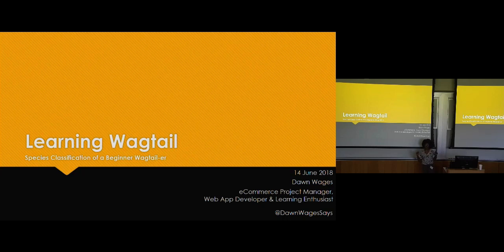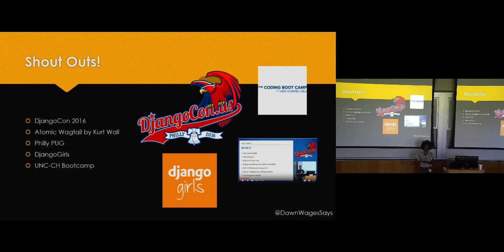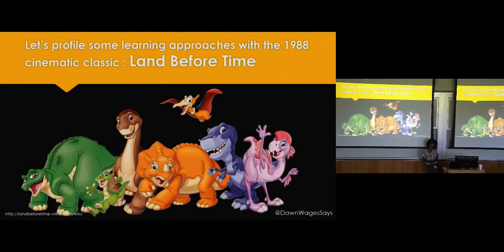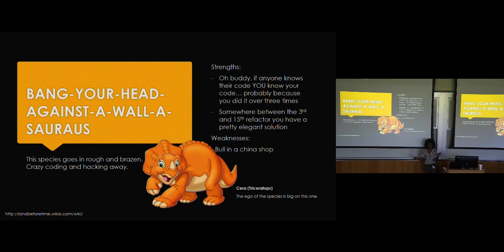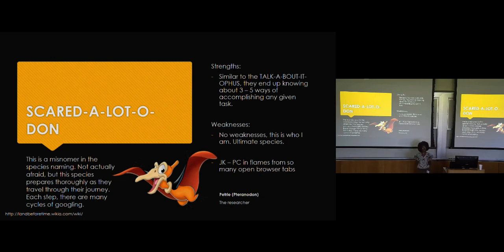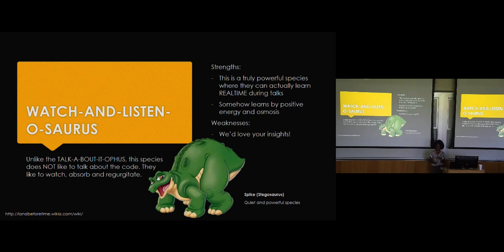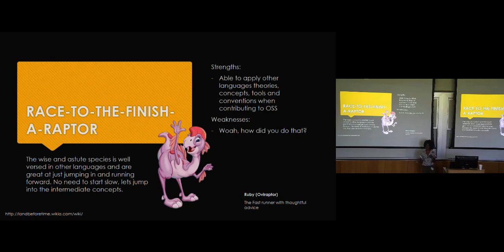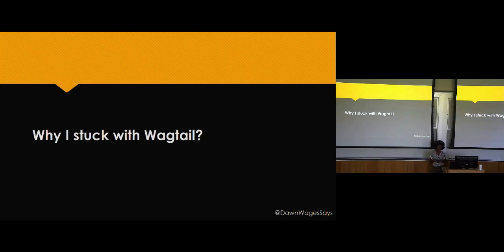Wagtail Space US 2018: Dawn Wages, 'Learning Wagtail'